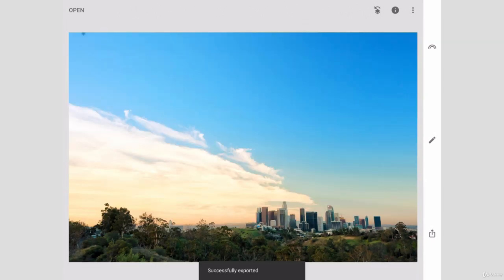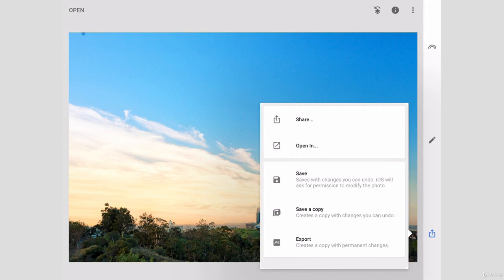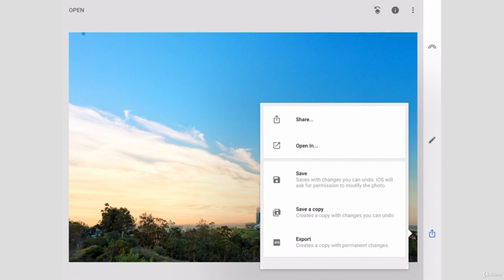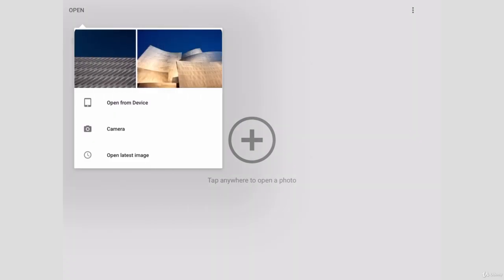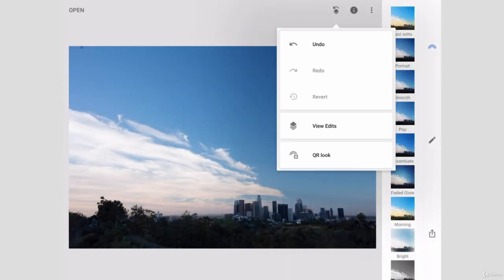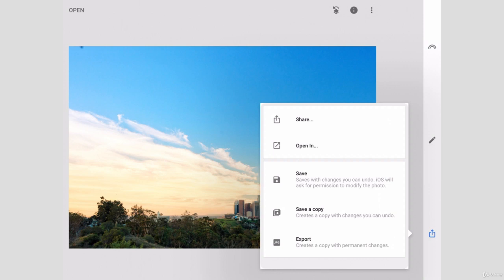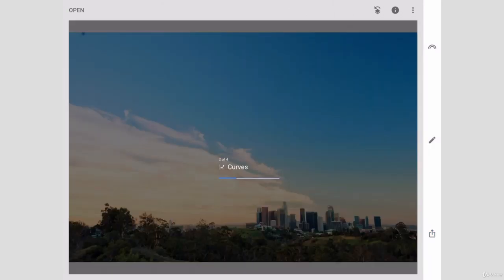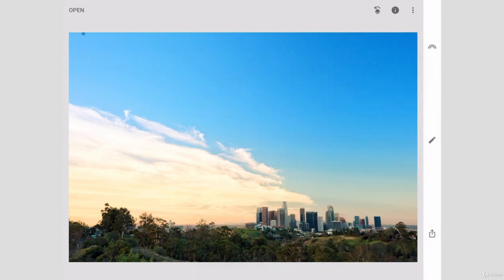32. Photo Editing in Snapseed (12-15)(3)